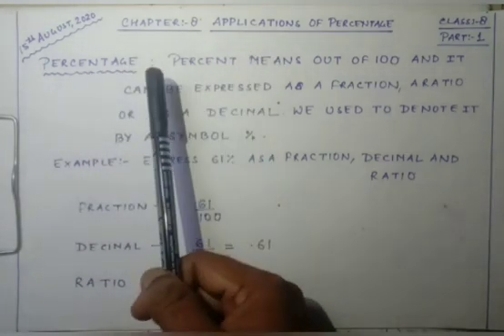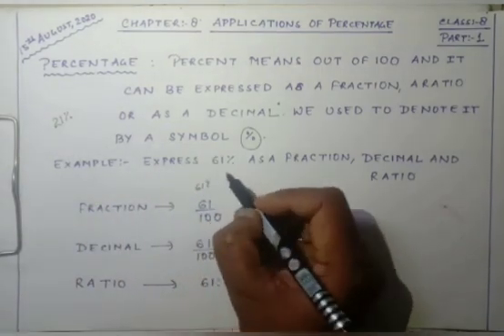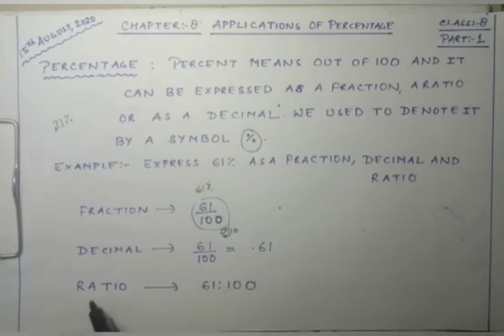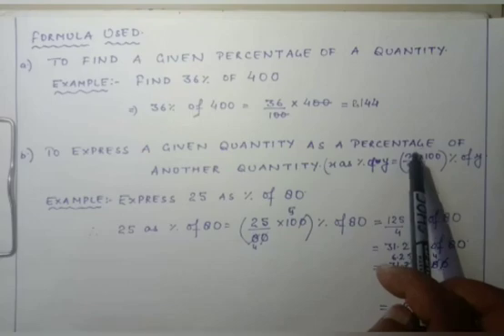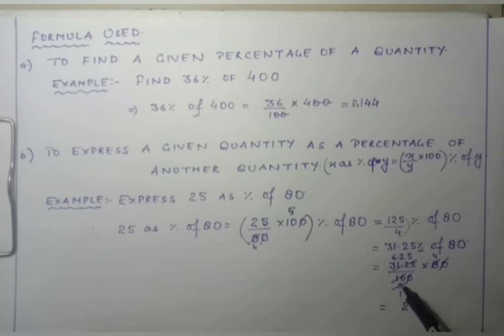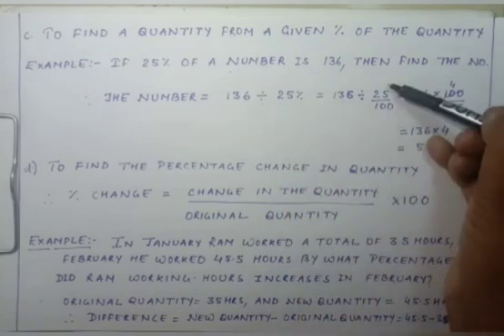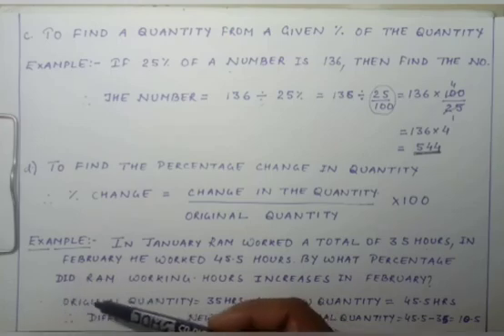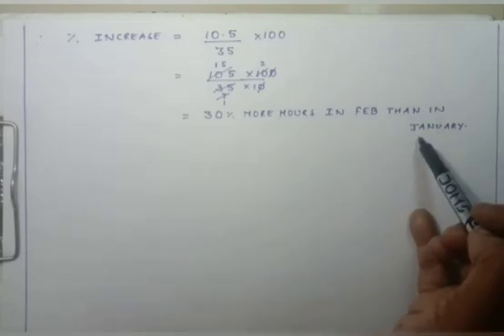Class VIII Maths-Ch-8 Applications of Percentage Part-1